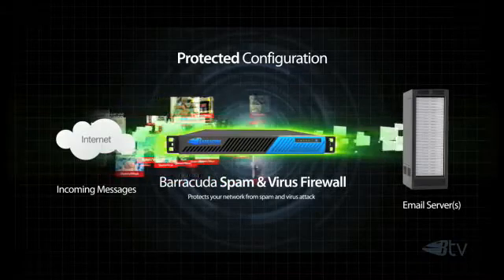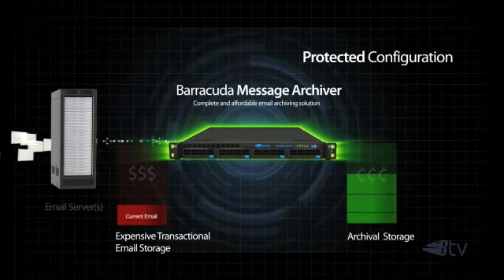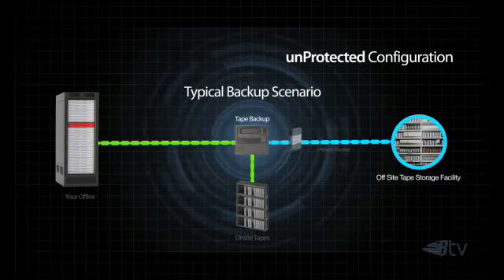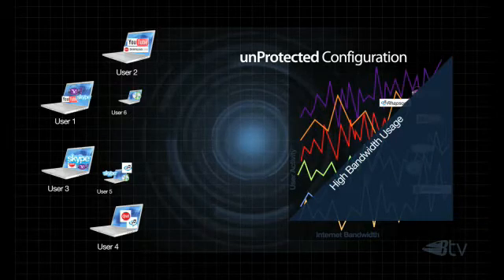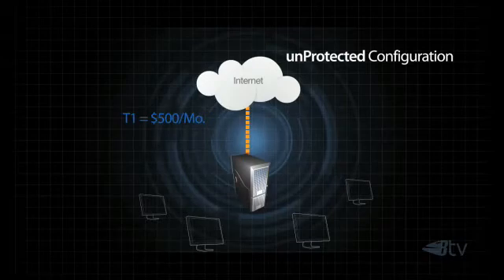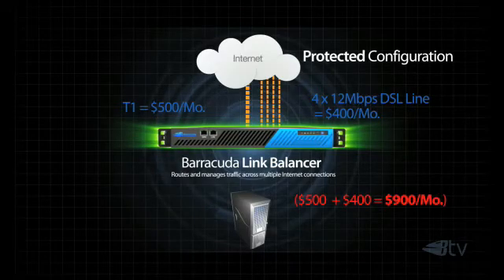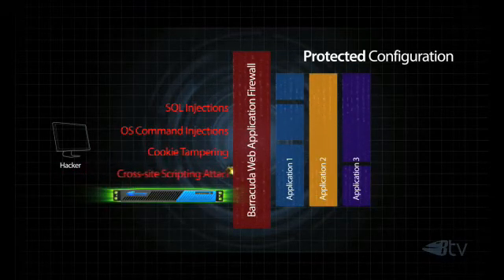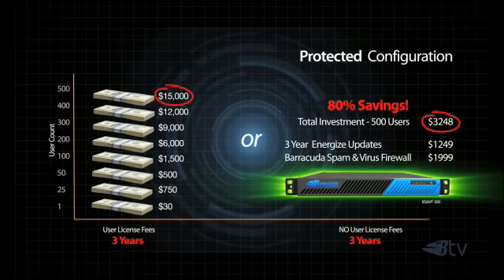Barracude Networks 7 ways to save Money